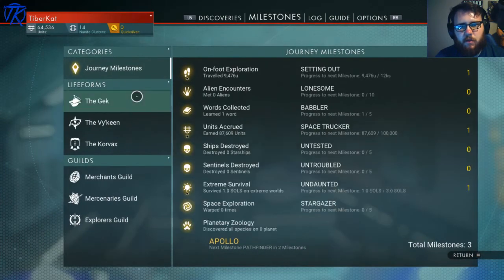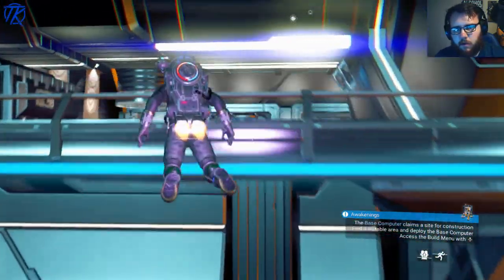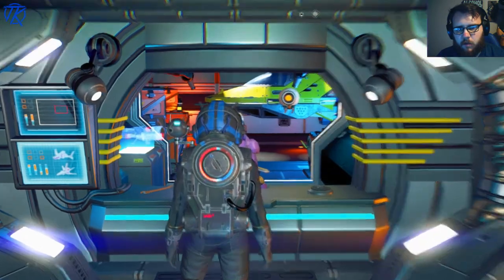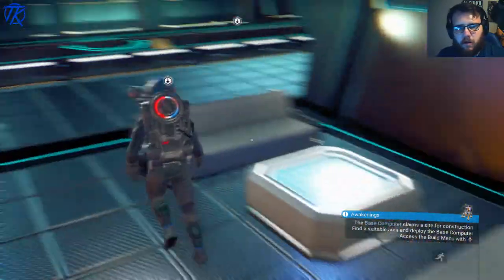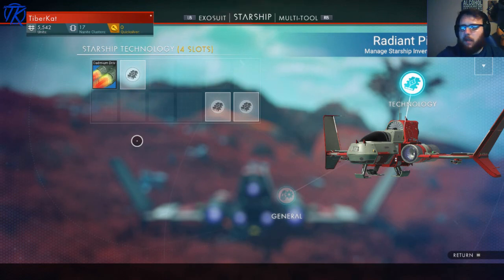Ep4 The One with the Warp Drive (part 2)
In this episode we finally get all the necessary materials to make the warp drive so i can get the heck off this planet!